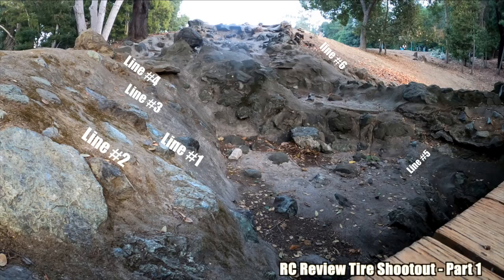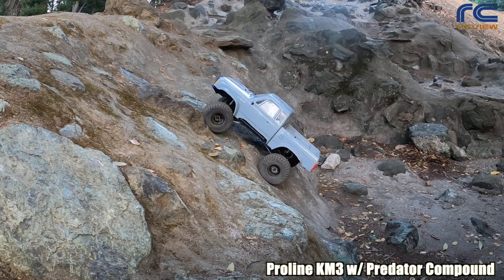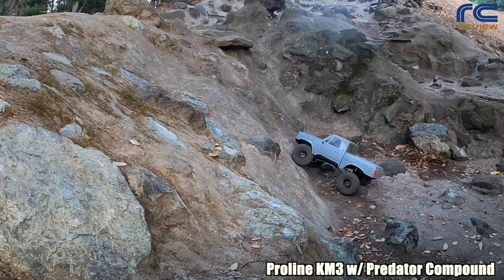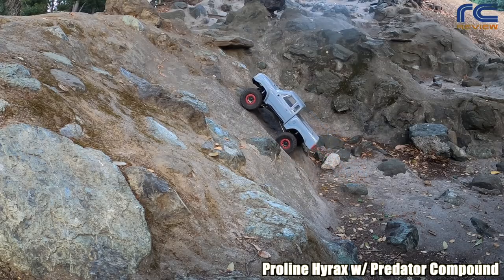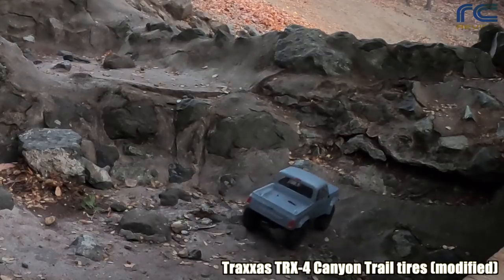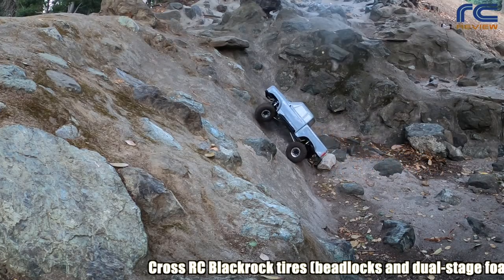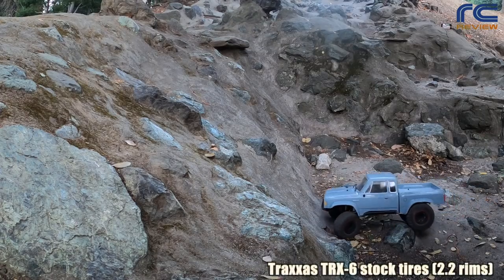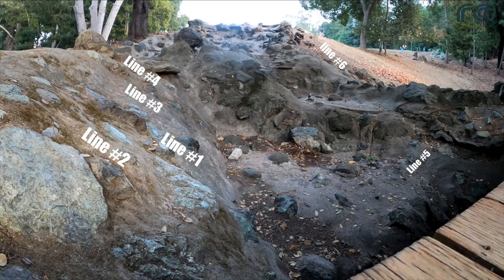Best RC Crawler Tires - Proline Hyrax, KM3, Canyon Trail - Part 1 test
Testing 1.9 rc crawler tires on the same lines, same vehicle to find out which climbs the best.